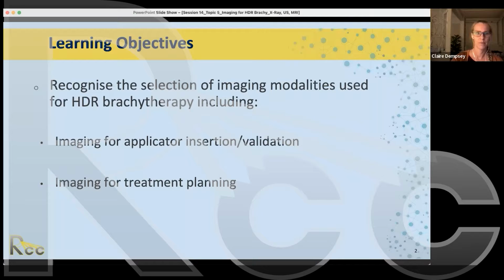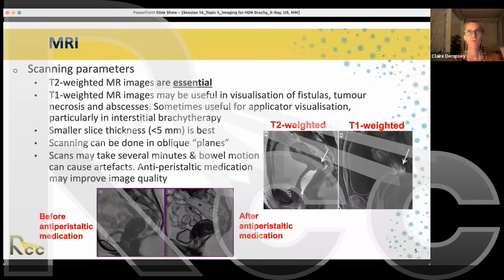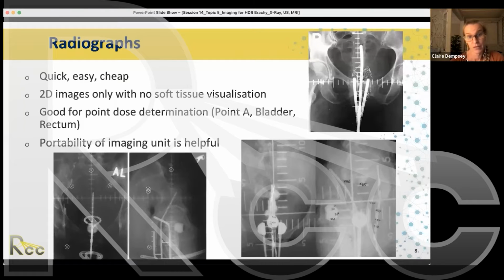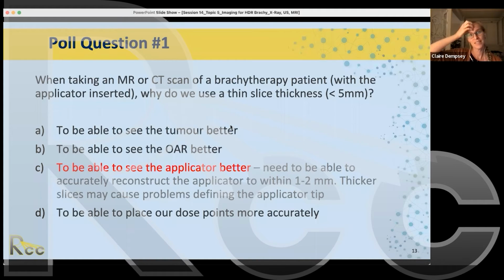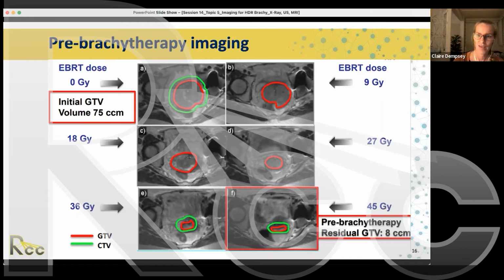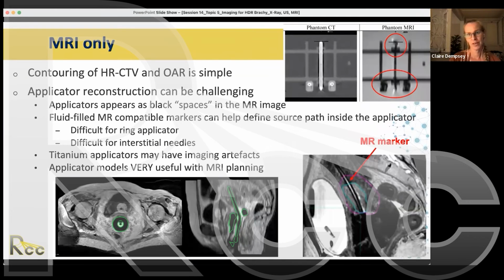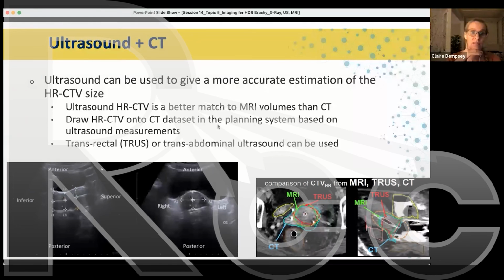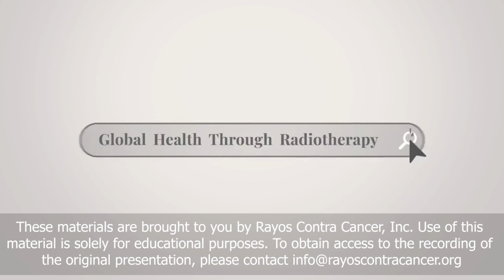Session 14 - Imaging for HDR Brachytherapy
Claire Dempsey teaches Session 14 - "Imaging for HDR Brachytherapy" in Rayos Contra Cancer's HDR Brachytherapy for physicists course